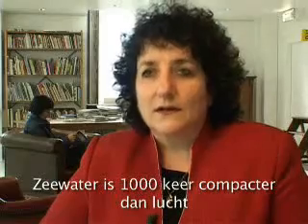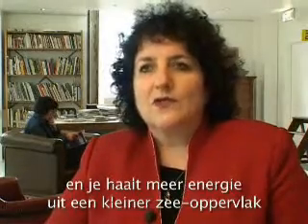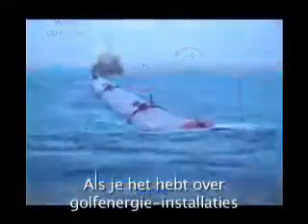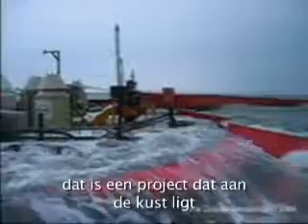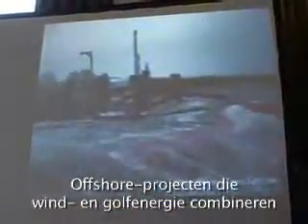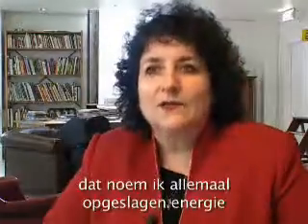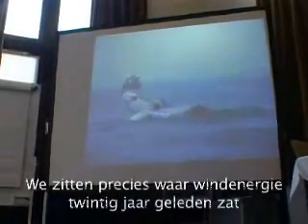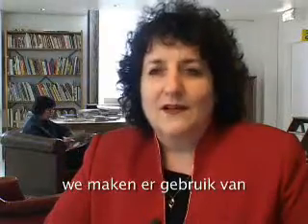Kijken naar golfslag- en getijdencentrales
New Enegy TV 2006: Alla Weinstein van de Ocean Energy Association ziet over 10 jaar commerciële toepassingen.